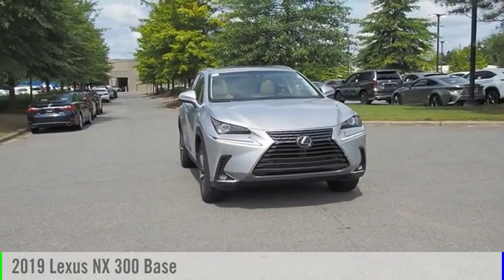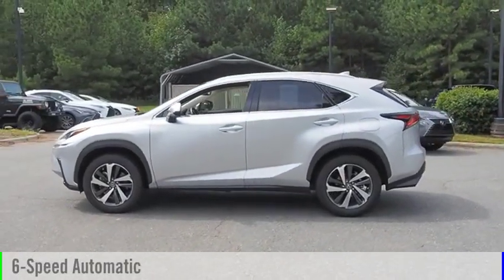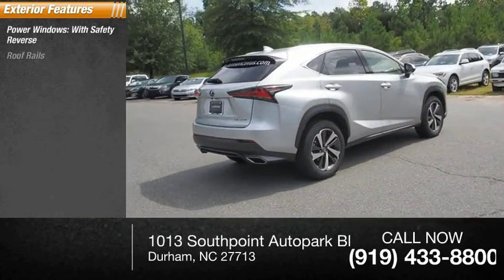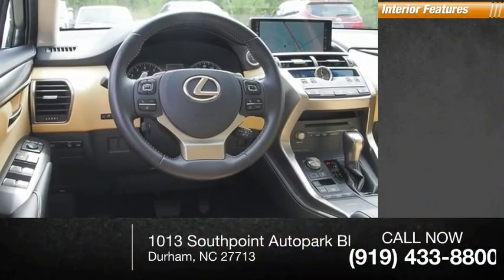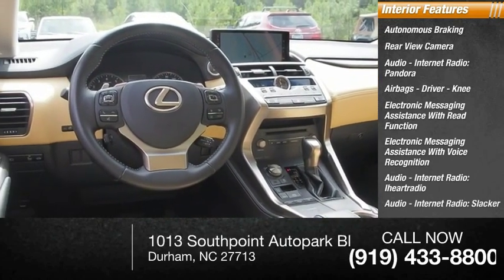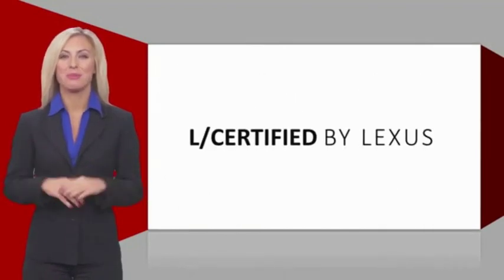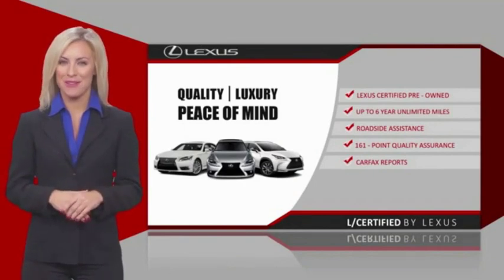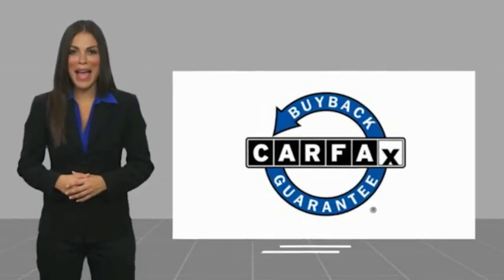2019 Lexus NX 300 for sale in Durham NC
2019 Lexus NX 300 for sale in Durham NC - Stock # DPL3616
Year: 2019
Engine: 2.0L I-4 cyl
Transmission: 6-Speed Automatic
Mileage: 14,762 miles
MPG Range: 22/28
Exterior Color: Silver Lining Metallic
Interior Color: Creme
Address:
VIN: JTJYARBZ4K2120114